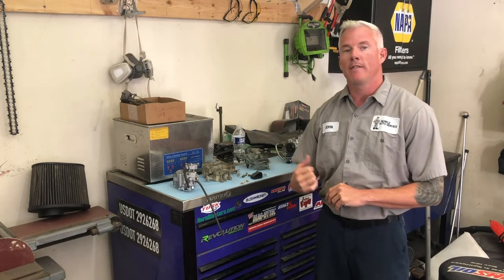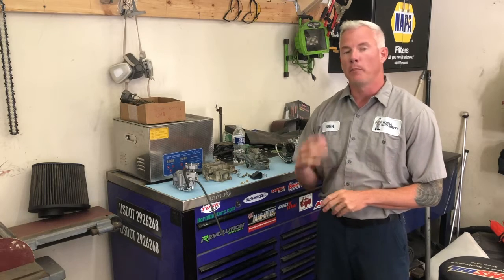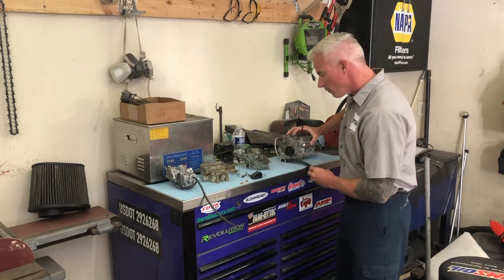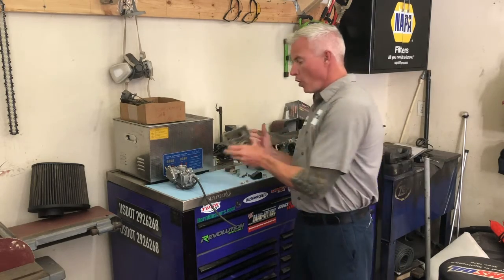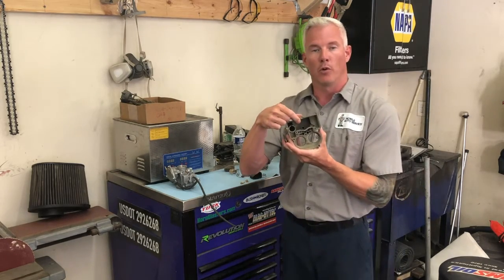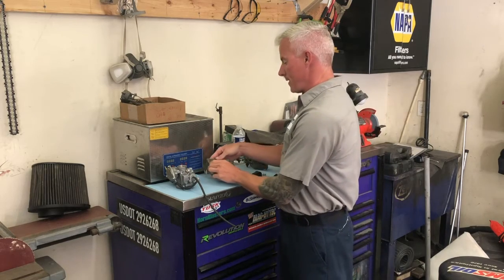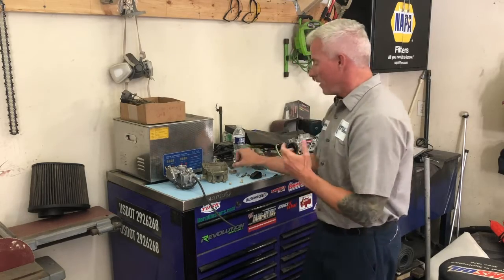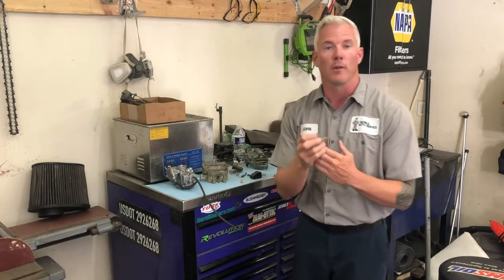Why Cleaning Carburetors Is So Difficult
John Hansen of Mobile Auto Service and KleenParts.com explains why carburetors are so difficult to fully clean and the one and only way to ensure that every tiny piece of gunk and debris is removed from within one. Because if you don't get the carburetor fully cleaned, the fuel will not reach the engine.